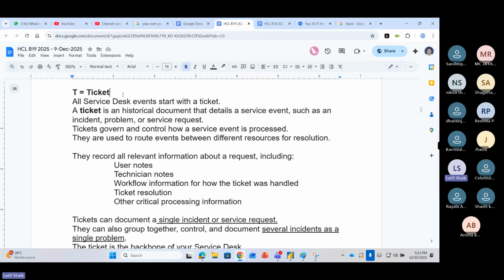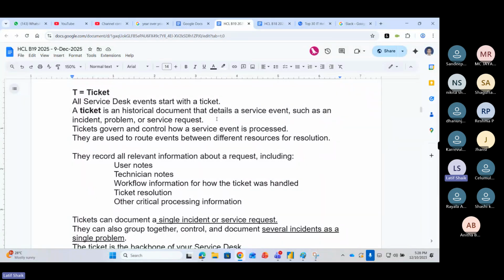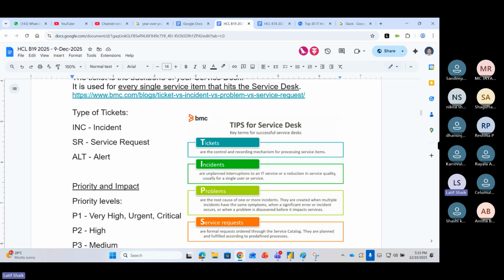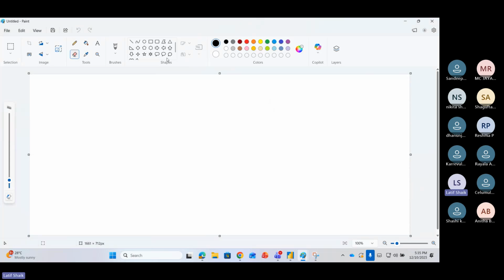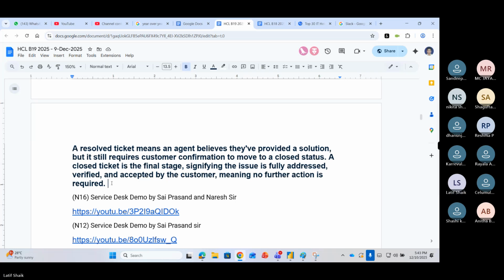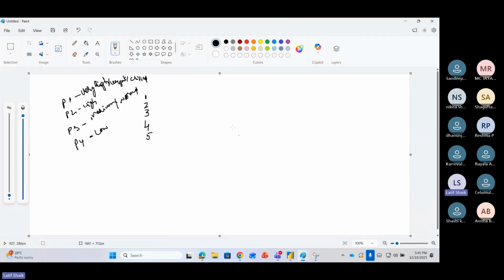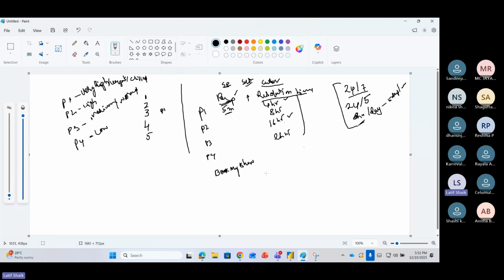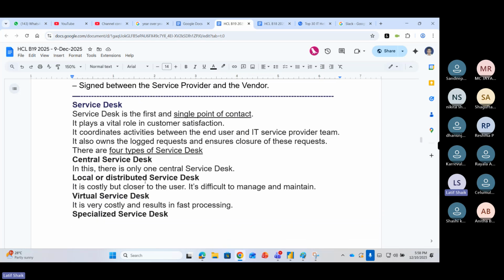H19 2025 Service Desk 4 Ticket,Type-INC,SR,ALT, Priority & Impact, Resolve & Close, Resolution Time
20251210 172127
T = Ticket
All Service Desk events start with a ticket.
A ticket is an historical document that details a service event, such as an incident, problem, or service request.
Tickets govern and control how a service event is processed.
They are used to route events between different resources for resolution.

They record all relevant information about a request, including:
User notes
Technician notes
Workflow information for how the ticket was handled
Ticket resolution

Tickets can document a single incident or service request.
They can also group together, control, and document several incidents as a single problem.
The ticket is the backbone of your Service Desk.
It is used for every single service item that hits the Service Desk.

INC - Incident
SR - Service Request
ALT - Alert

Priority and Impact
Priority levels:
P1 - Very High, Urgent, Critical
P2 - High
P3 - Medium
P4 - Low

A resolved ticket means an agent believes they've provided a solution, but it still requires customer confirmation to move to a closed status. A closed ticket is the final stage, signifying the issue is fully addressed, verified, and accepted by the customer, meaning no further action is required.

Response Time + Resolution Time
P1 5m    1hr
P2     5m    4hr
P3     5m-10m   8hr
P4     5m-15m   24hr

P1 1m    15m-30m
P2     1m    1hr
P3     1m-5m   4hr
P4     1m-5m   8hr